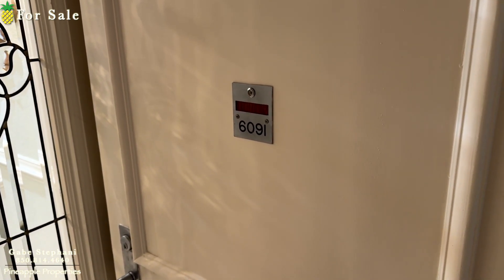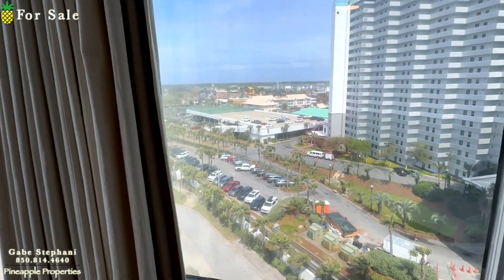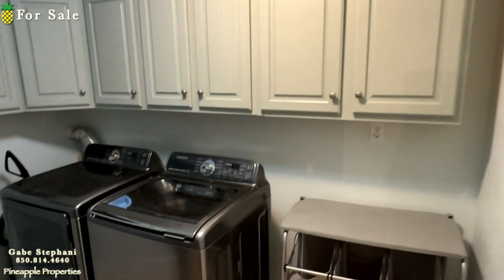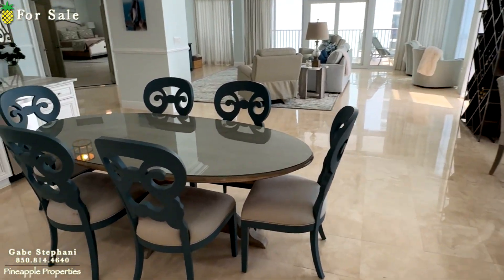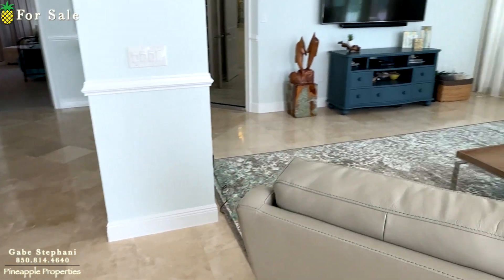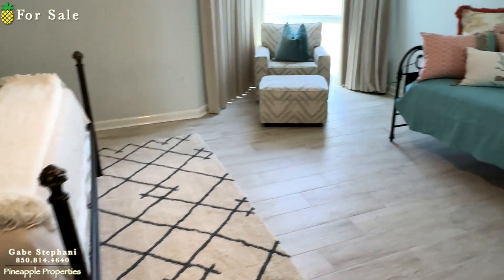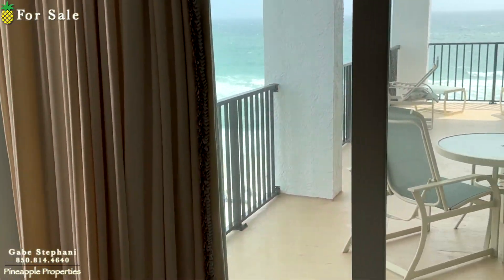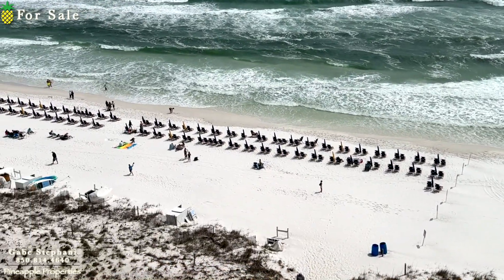Regency Towers #6091 | 950 Highway 98 East #6091, Destin, FL 32541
Please call or text Gabe Stephani at if you are interested in purchasing this property or a property like this in Panama City Beach.  At the time this video was shot, this property was listed by Corcoran Reverie.